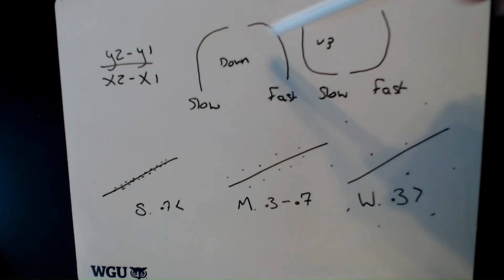WGU C957 Applied Algebra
WGU C957 Applied Algebra was another simple class, but the exams took so long! Here's how I got through this class in less than seven hours.